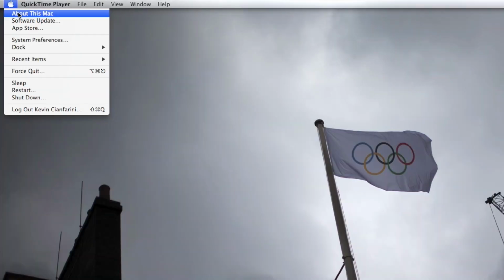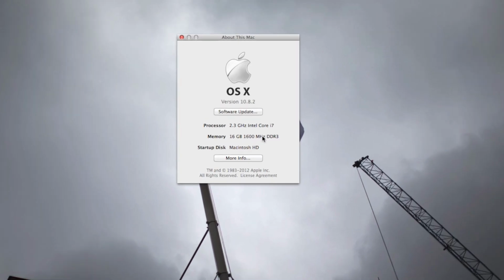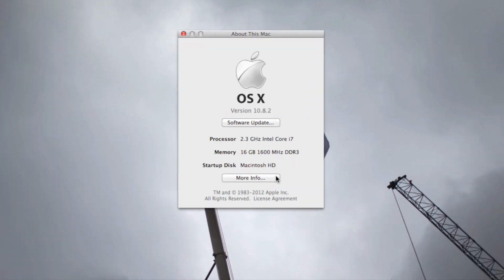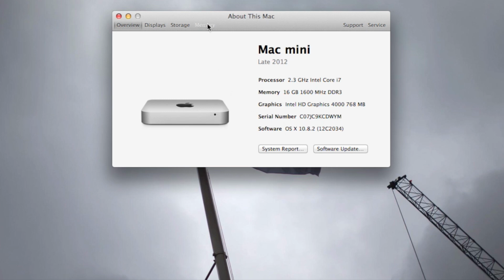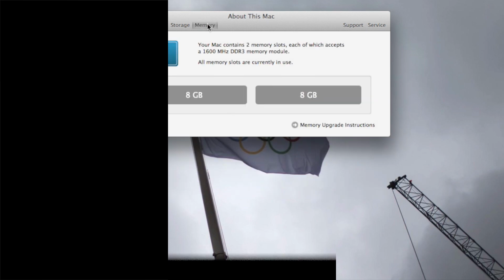Mac Mini 2012 16GB RAM Upgrade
In this video, i use Kopmputerbay's 16GB mac RAM kit to do this. You can pick up the same kit i did from here for $60:

Note, though, that this RAM will only work in the 2012 model macs because it is 1600mhz clocked.